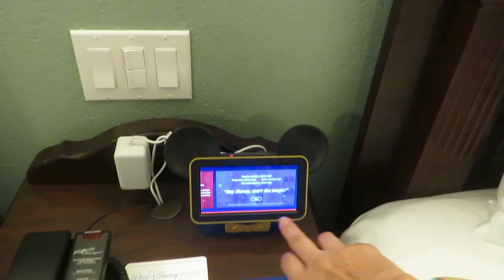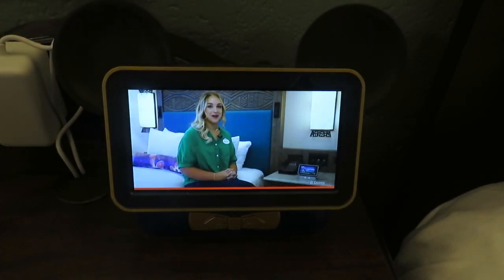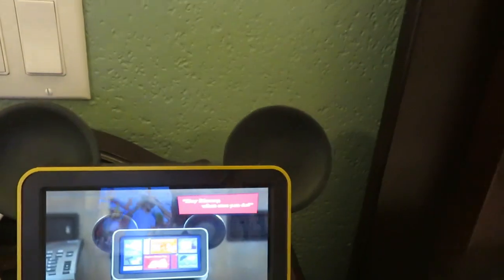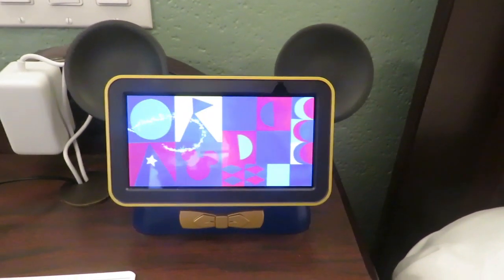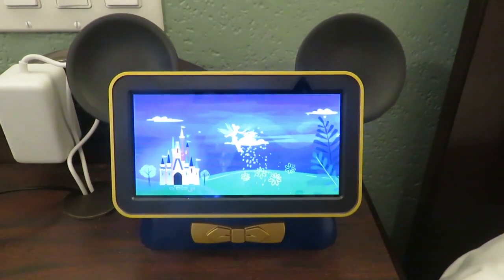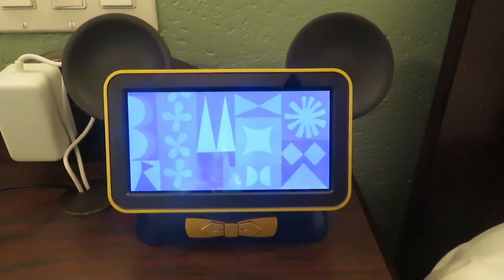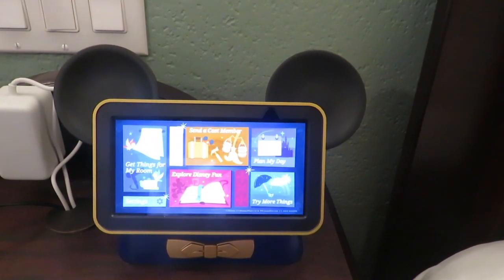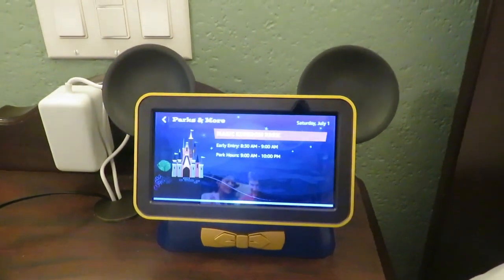Disney's Port Orleans French Quarter Garden View Room Tour with New "Hey Disney" Experience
My family and I stayed at Port Orleans French Quarter recently in a Garden View 2 Queen Bedroom. There is a new feature coming to Disney resort hotels, "Hey Disney", and we got to try it out in our room.

The room has two comfortable queen beds with a nightstand between them, a table and chairs, 3 large drawers, and a small refrigerator. There is no freezer compartment in the refrigerator.

In the bathroom area, there are dual sinks, a large closet area with an in-wall safe. There is a separate room with the toilet and shower/tub combination.

The room was comfortable for the four of us with a lot of luggage. The beds are elevated to allow you to put suitcases under the bed.

"Hey Disney!" is an all-new voice assistant experience. It works with Alexa to allow you to ask it questions like what the park hours are or what is the weather. It helps you order select room items, as well as have fun with favorite characters. It can be turned off if you don't want it listening to you.

I’d love to hear from you. Thanks for stopping by!

Coasters & Castles Travel is a full-service travel agency with a personal, concierge touch that specializes in theme park vacations, ocean and river cruising, group travel, all-inclusive resorts, European travel, fun and sun vacations and so much more. Our professional travel advisors are happy to do all the work for you so you can focus your time on making memories while traveling with your favorite people.

Coasters & Castles Travel proudly sponsors the Main Street to the World Blog, Podcast, and Channel. Be sure to check out